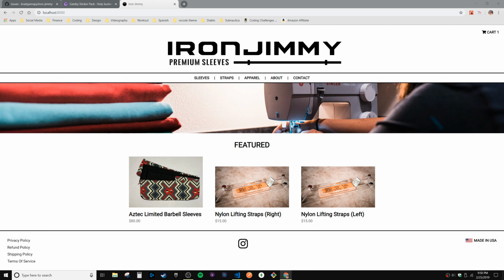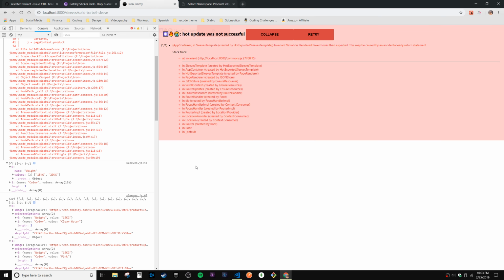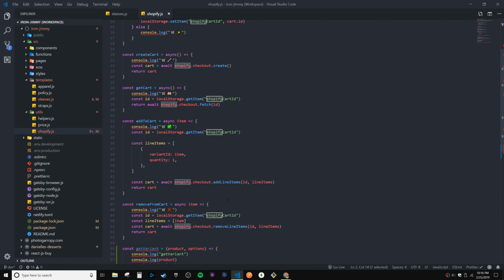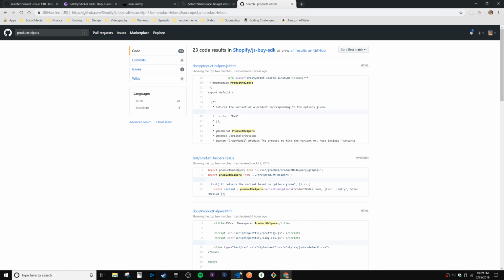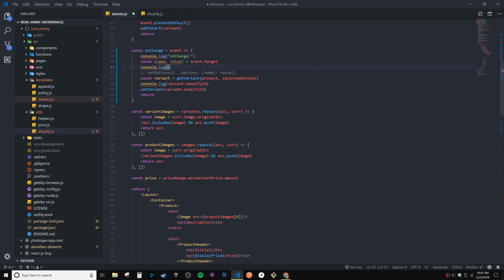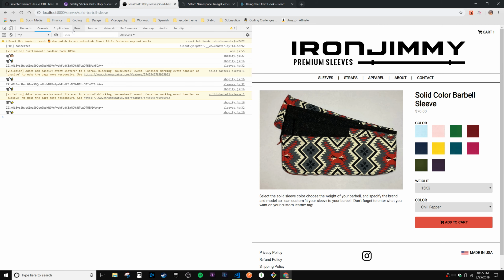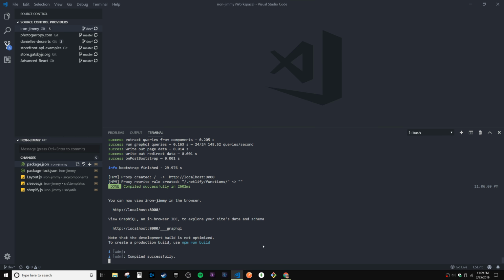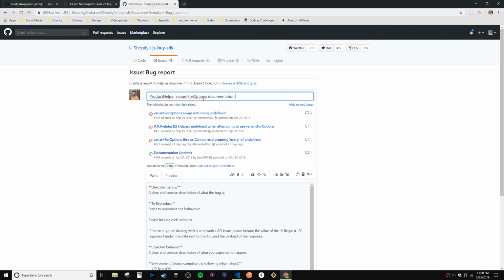🏋🏼 Iron Jimmy | Coding Session 001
Working on an e-commerce site for a client called Iron Jimmy.
Integrating Shopify with Gatsby.